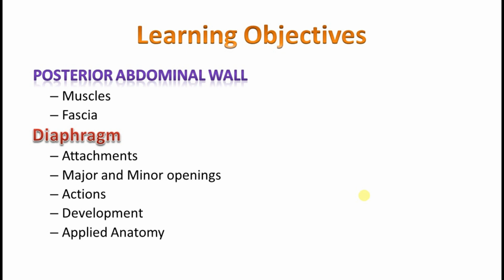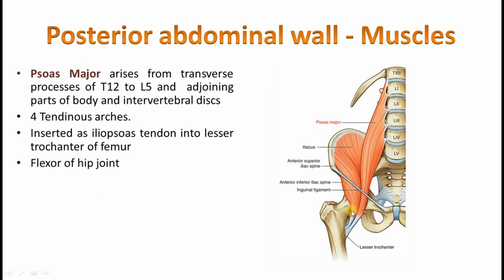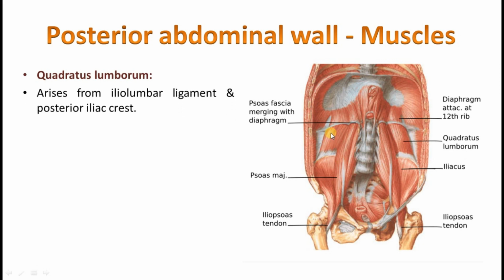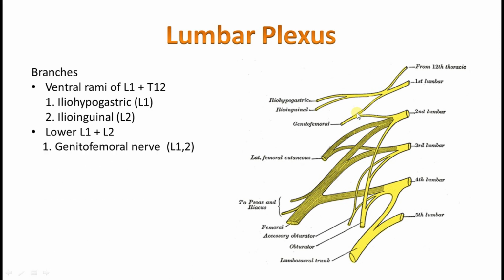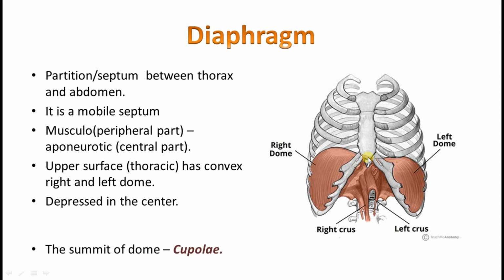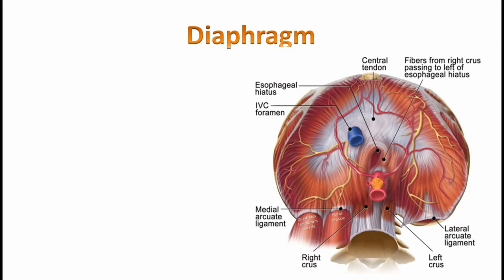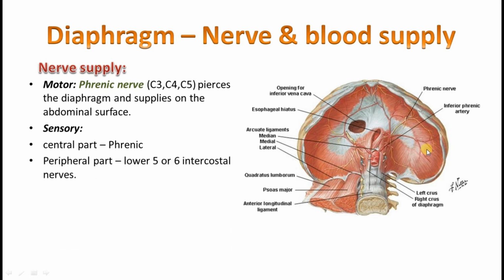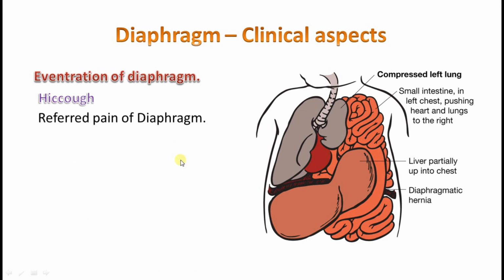NEXT MEDICO 2022 MBBS Abdomen Region Posterior Abdominal Wall & Diaphragm Lecture 17